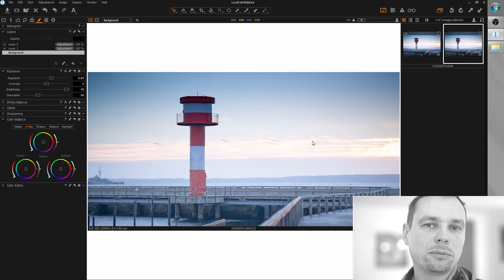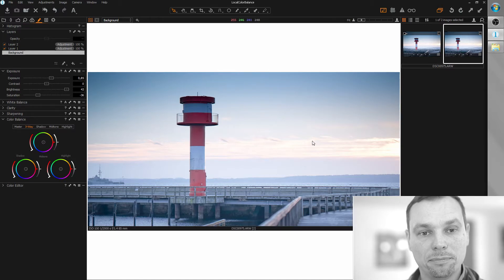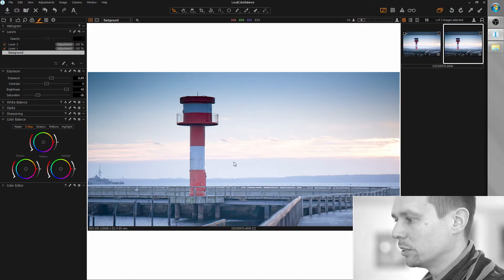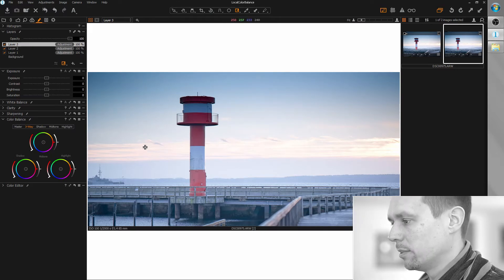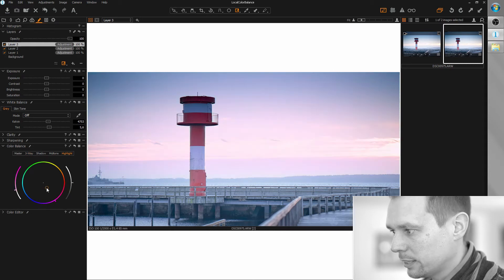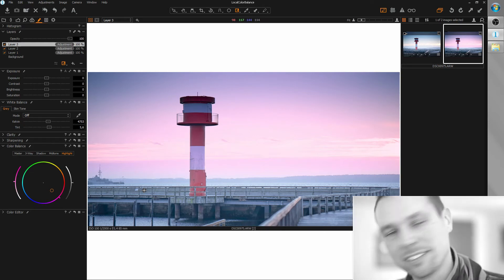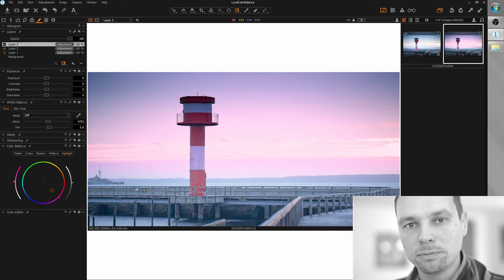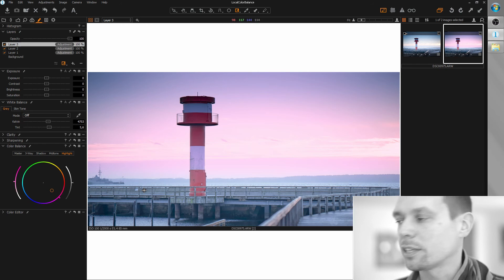Local Color Balance Is Finally Supported - Blit Capture One Pro 11 Tutorial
Yap. Local color balance finally works in C1 11...

Bodies

Lenses

Misc

Rode Microphone